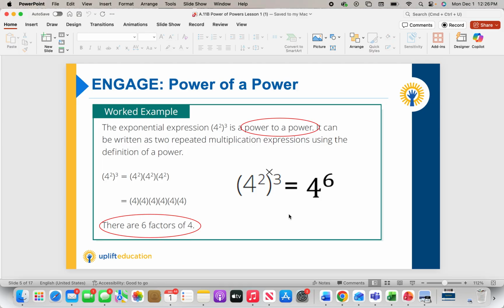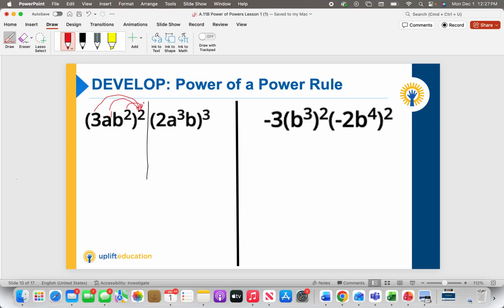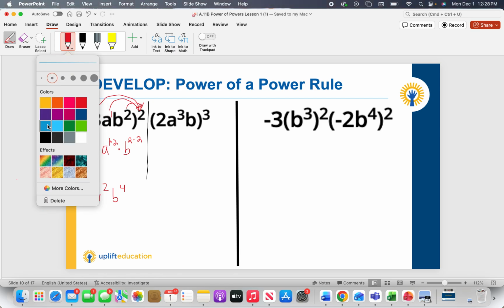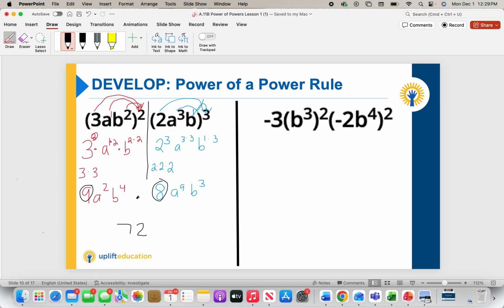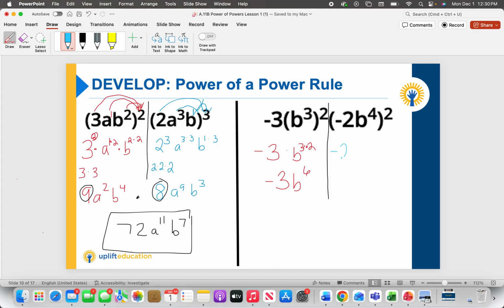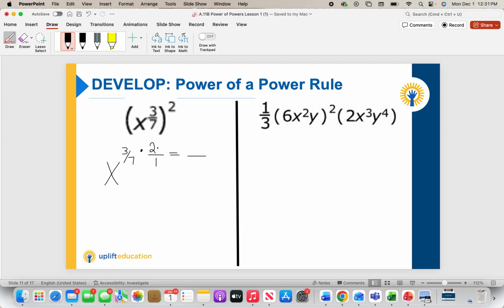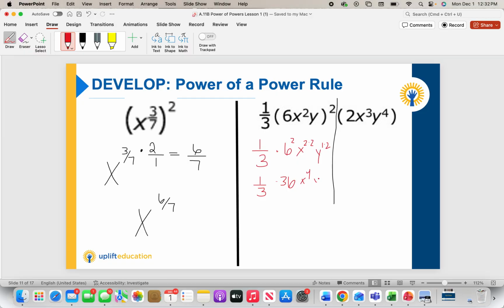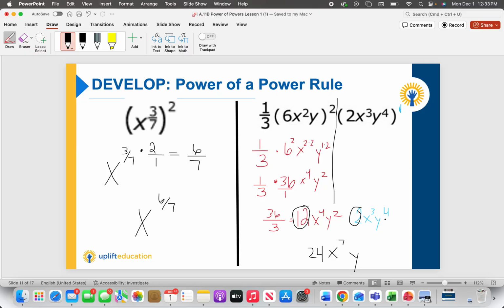A.11B Power of Powers